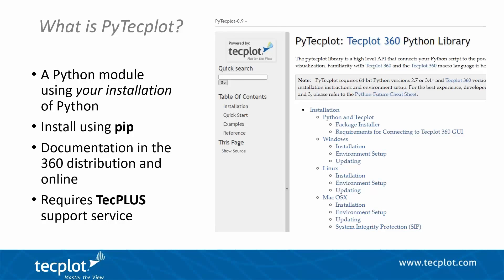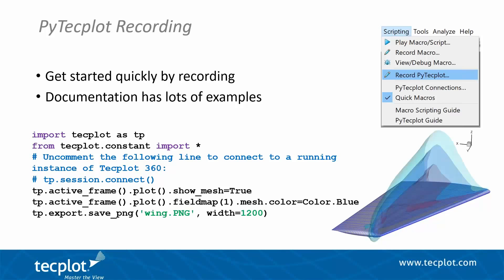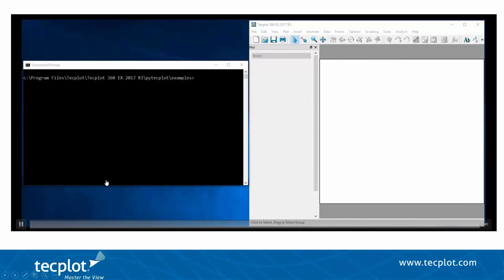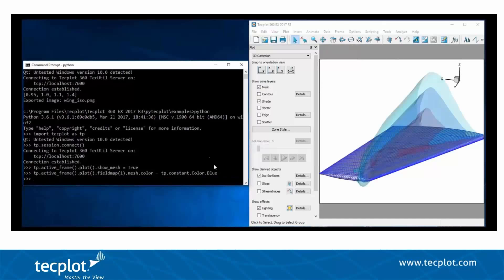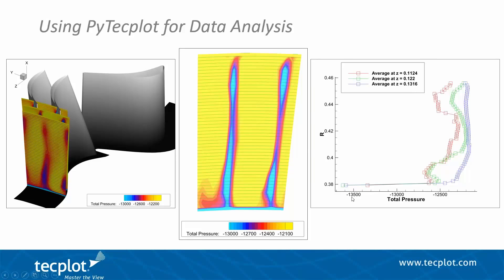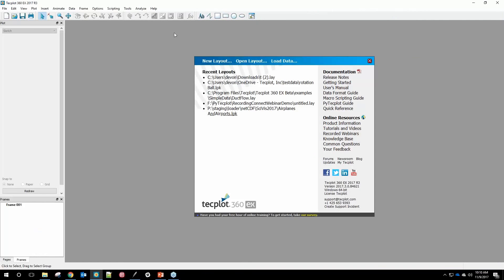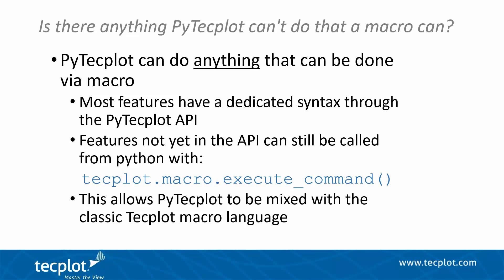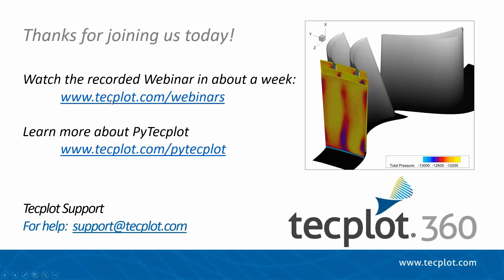Record Python Scripts and Play Them Back in Tecplot 360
Many Tecplot 360 users have already taken advantage of the recent addition of Python scripting with PyTecplot. Our interface is both expressive and immediately useful for complex plotting and data manipulations.

Building on this framework, we’re excited to introduce “PyTecplot Recording and Connections” as a way to quickly produce PyTecplot scripts and the ability to play them back live from the Tecplot 360 interface!